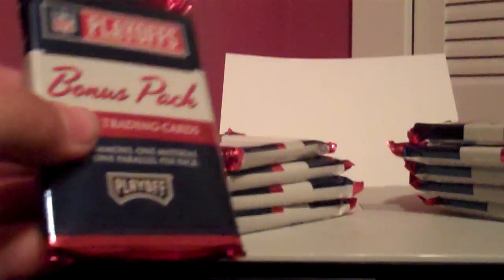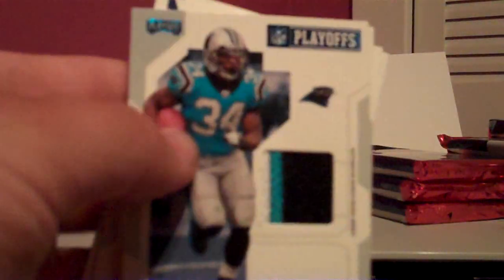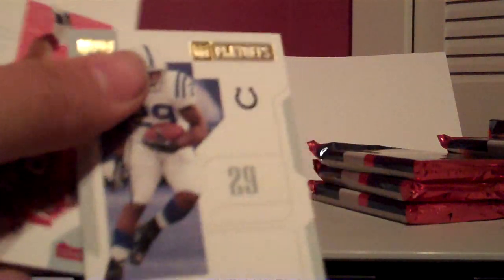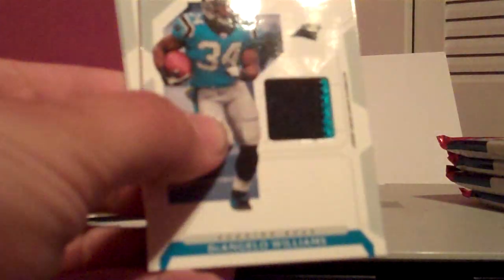7x 2007 NFL Playoff Bonus Patch Packs